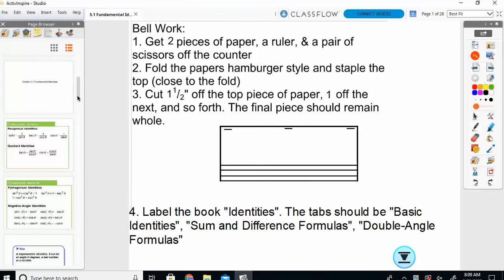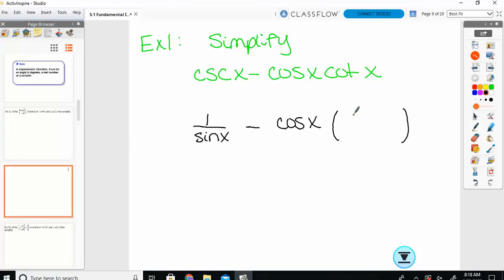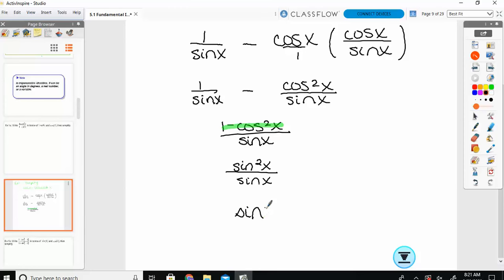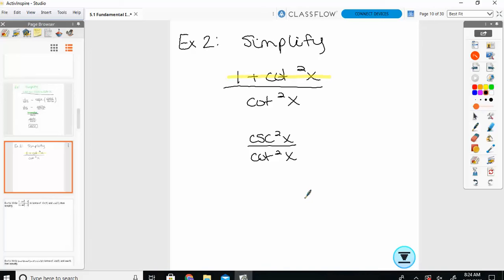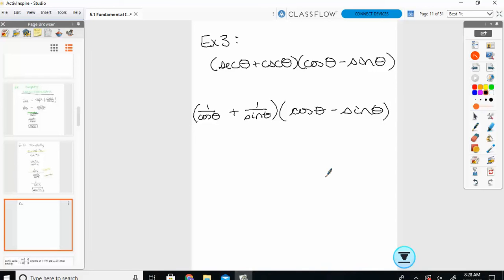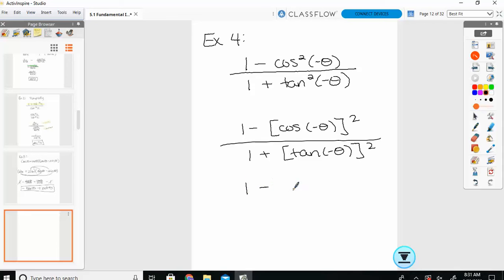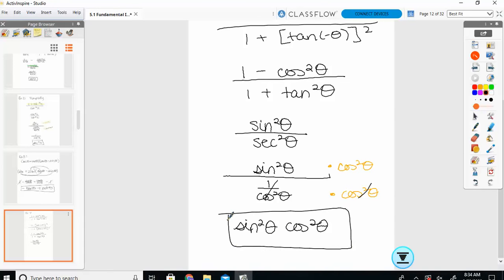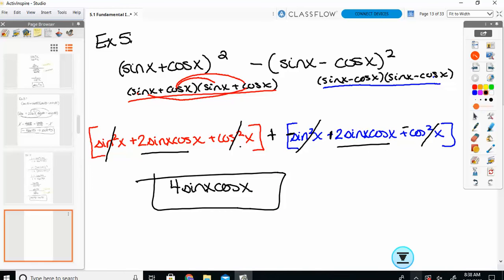Section 5 1 March 23